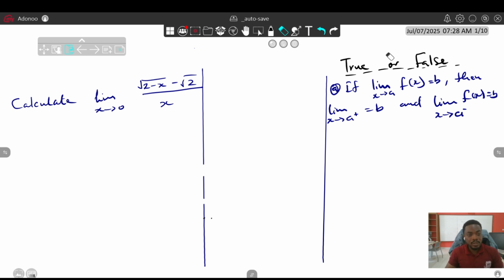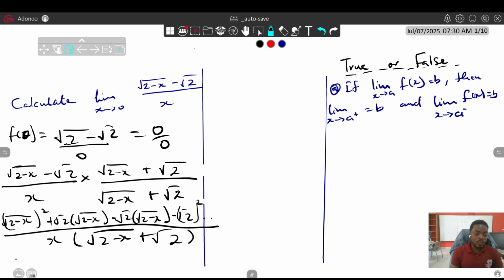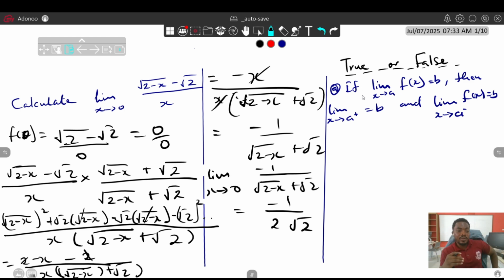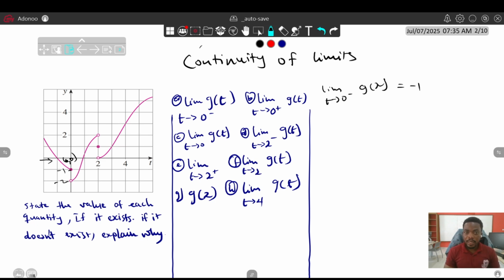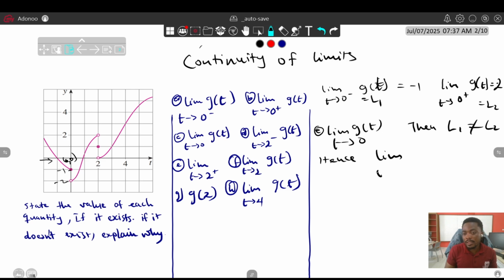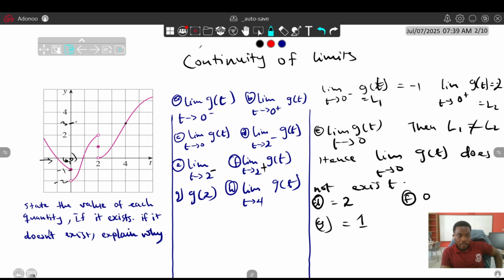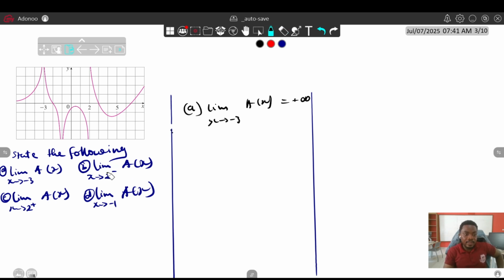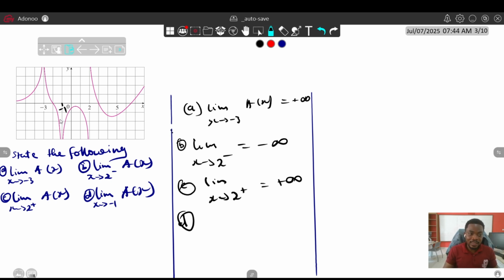"Mastering Limits (Part 2): Step-by-Step Solutions to Common Problems | Math County"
In this video, we walk through clear, step-by-step solutions to key questions under Limits in Calculus. Whether you're just starting out or reviewing for an exam, this tutorial will help you understand how limits work, how to solve tricky problems, and what to watch out for.

We cover examples involving:

Direct substitution

Factoring techniques

Rationalization

Approaching from the left and right

Infinite limits

Perfect for high school and first-year college students!